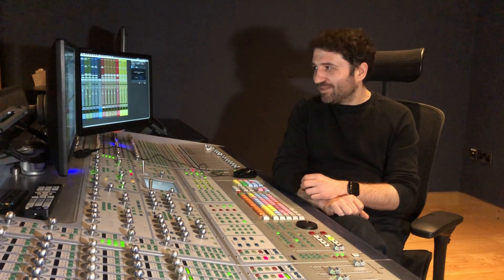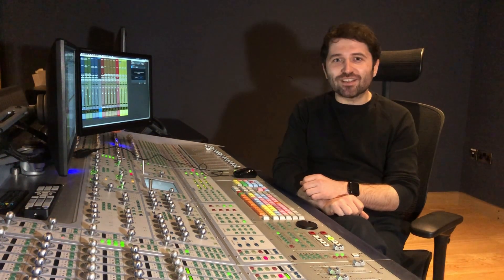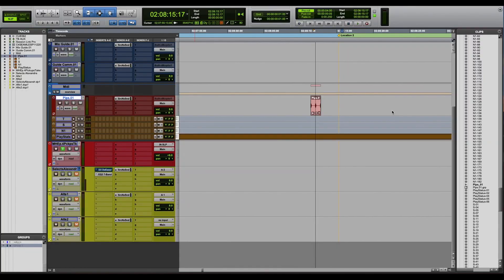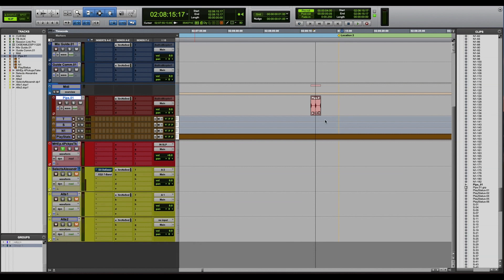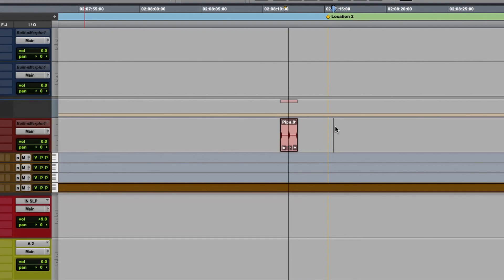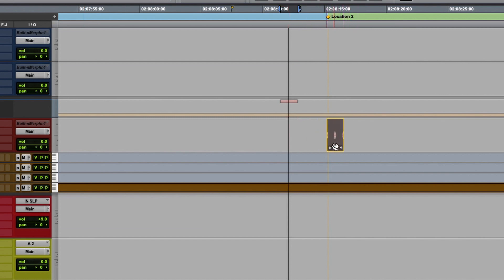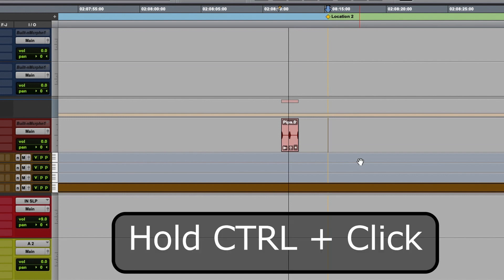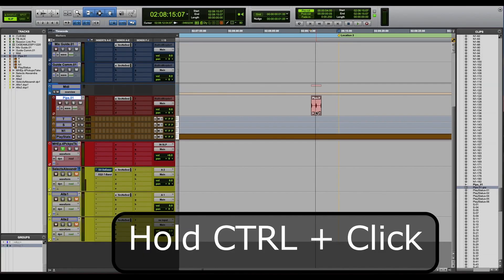Advent Calendar Pro Tools Shortcut, Special Guest and Beer of December 16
My interns gave me an Advent Calendar with 24 different Beers! Join me as I sample the beer and give you the Pro Tools shortcut of the day!

Thank you for the awesome Shortcut of the Day Iulian! You are the best!
If you want to know more about Pro Tools and learn a lot of new Shortcuts and Functions to speed up your Workflow. Or maybe just end your frustration that Pro Tools is not doing what you want. Then you should consider one of our Pro Tools courses. From Fundamental to Expert level hands-on training. During the Pandemic we are offering all of our courses Online!

Tonkraftwerk is the leading Pro Tools educator in Central Europe. Find out more about our Pro Tools Certification courses

Anders Motz is a Pro Tools Expert Instructor for both Music and Post Production. We also offer Avid S6 training.